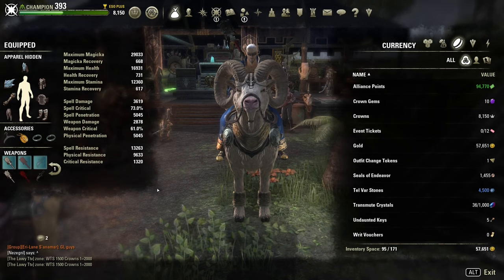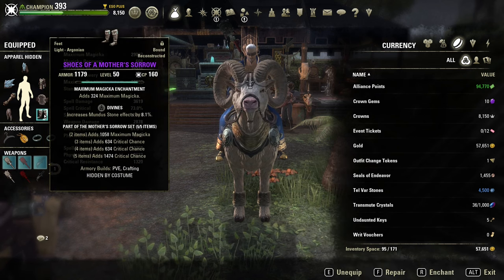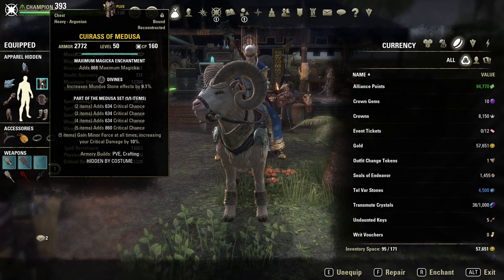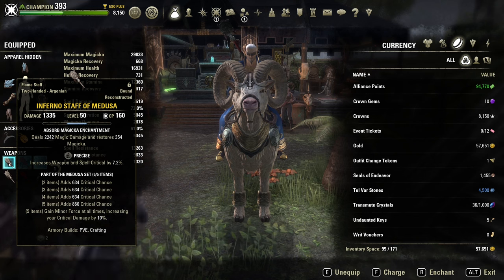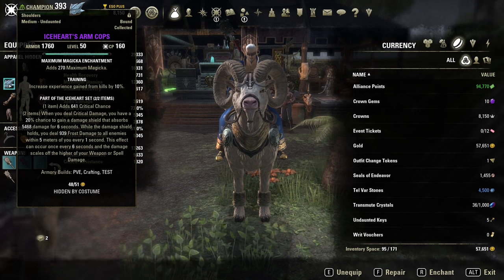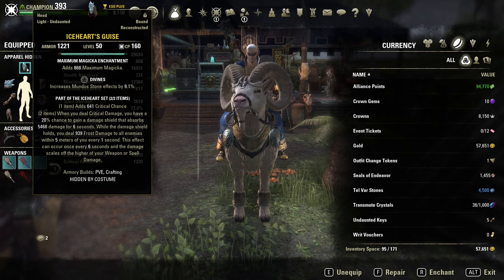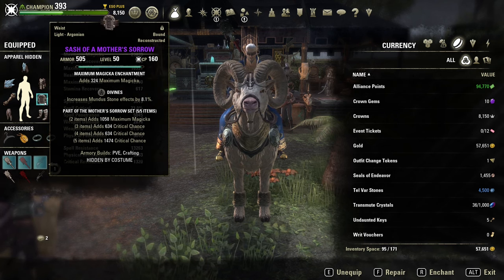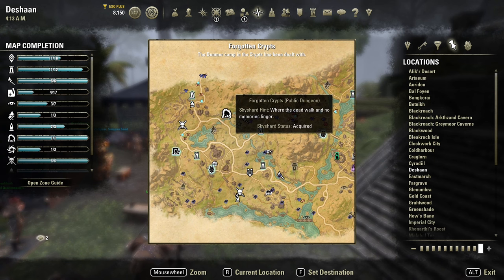Critical Chance GEAR SET. Best Setup & How to Farm. Magica Character.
🟢 All Things Fallout or search Angry Turtle on youtube

🟢 Discord or search for Turtle Army on Discord

🟢 ESO Guild: Turtle Army